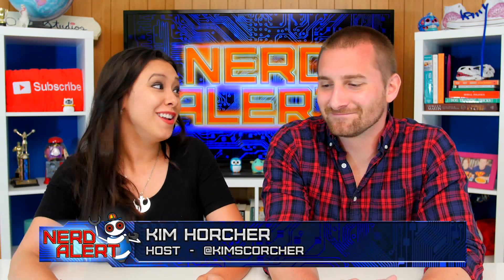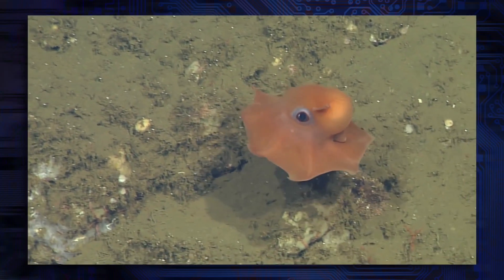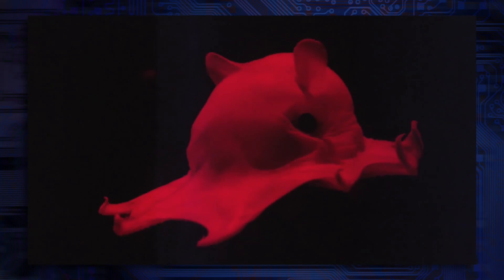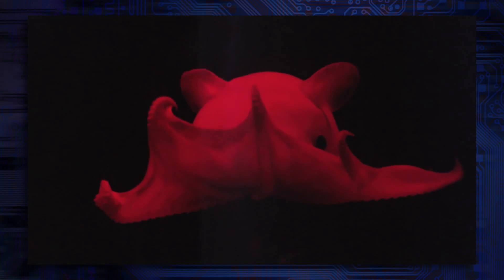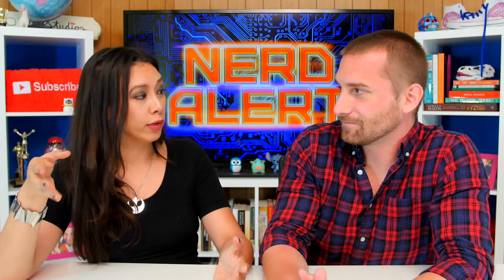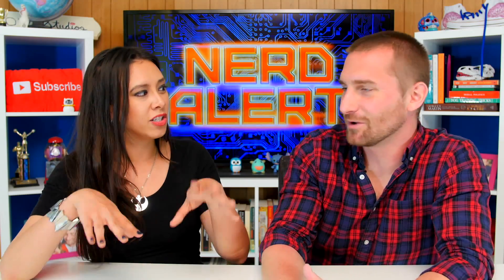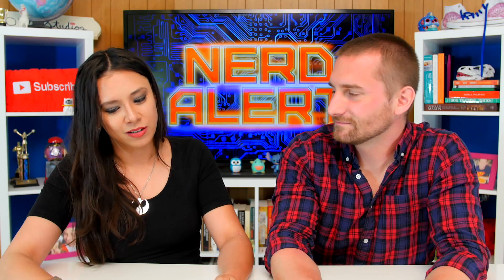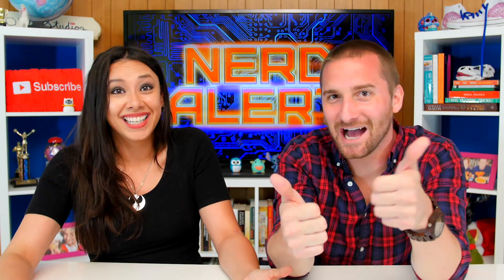This Tiny Octopus is Adorable (Scientifically Speaking)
This tiny octopus doesn't have a name! Poor thing. But Monterey Bay Aquarium researcher Stephanie Bush gets naming rights, and she's going for Opisthoteuthis adorabilis. Did you know naming animals is just one perk of being a scientist?

Kim Horcher and John Iadarola discuss! What would you name a new species?